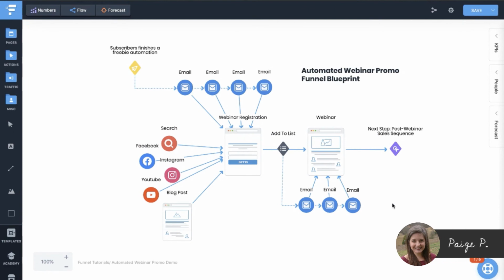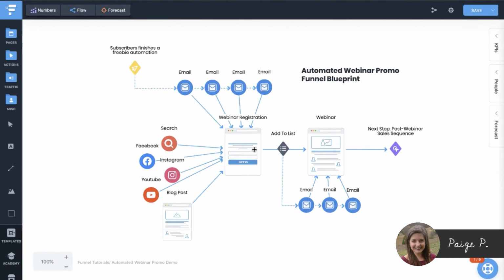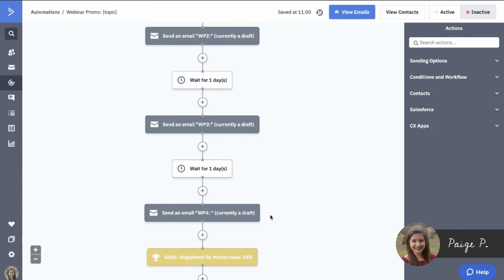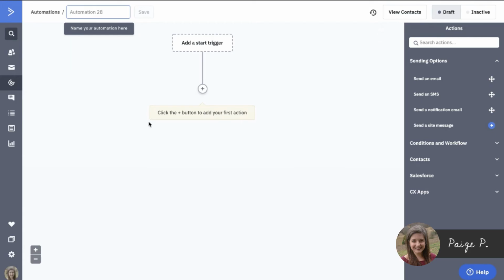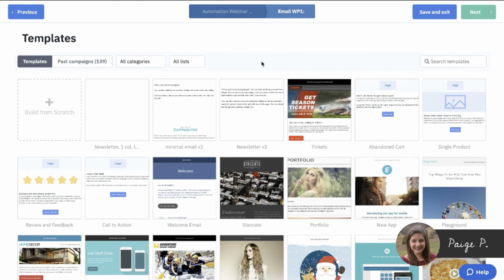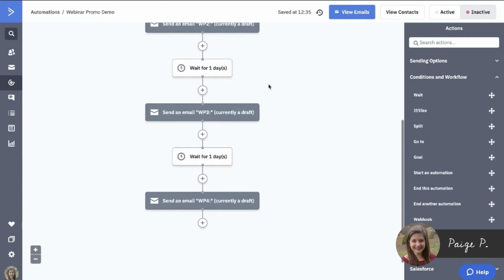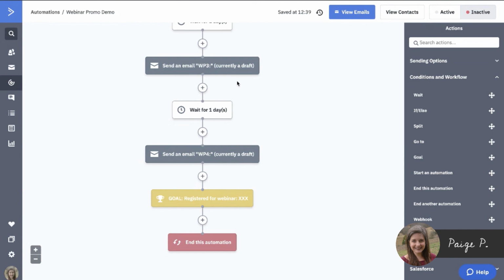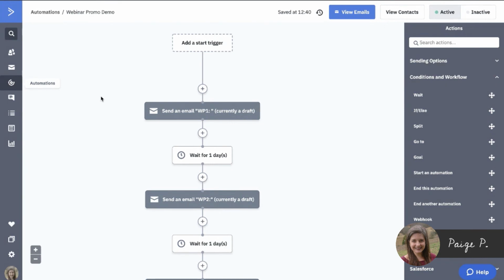How to set up a simple webinar promo funnel automation (example + demo)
Using freebies to grow your list and webinars to sell your stuff? Here's how you can AUTOMATICALLY promote your upcoming evergreen webinar to new subscribers who've just downloaded your PDF, watched a training, finished a free course, or completed a 5-day challenge.

In this video, I'm walking you through how to set up a simple webinar promo funnel automation.

You're going to see/find out:

✅ how the webinar promo funnel connects new subscribers to your core sales process
✅ the simple automated webinar promo blueprint and how it works
✅ the 4 core automation actions you’ll need (and why)
✅ the 1 action you need to pull subscribers out of the promo automation once they register for your webinar
✅ a full step-by-step demo where I show you how to set the automation up

This demo is quick and actionable.

So take a break, grab a coffee, and join me in the video.